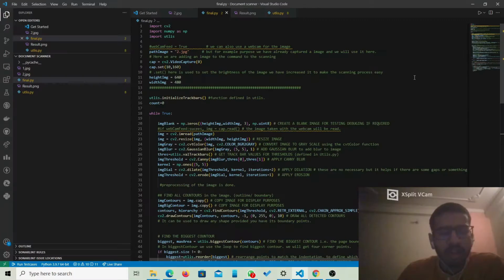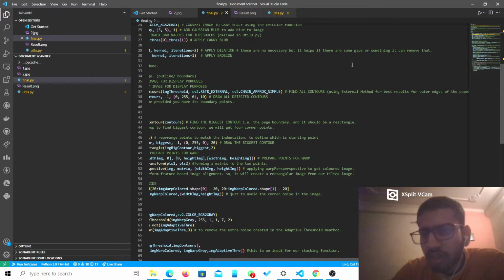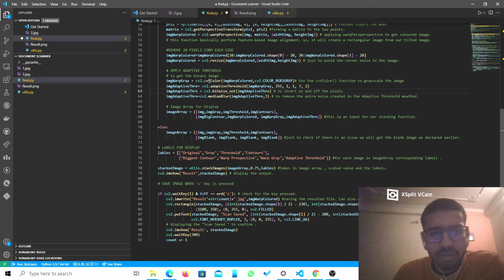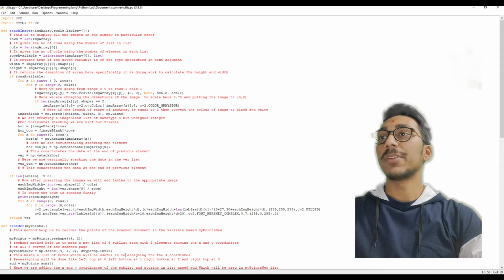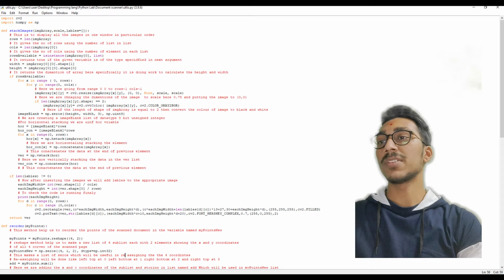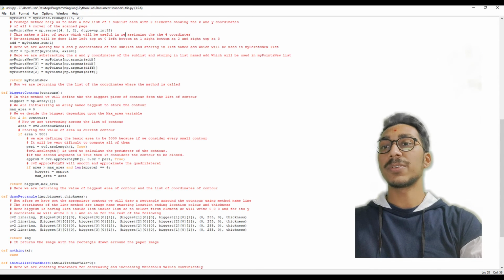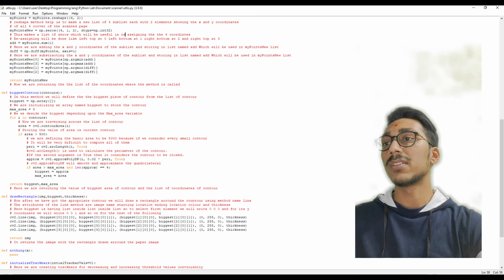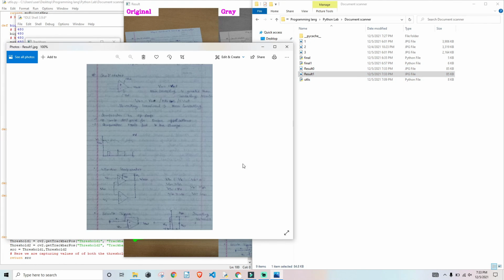Document Scanner using Python || Final Project 😎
Made By
Sneh Patel 2020KUEC2016
Manvendra Singh 2020KUEC2020